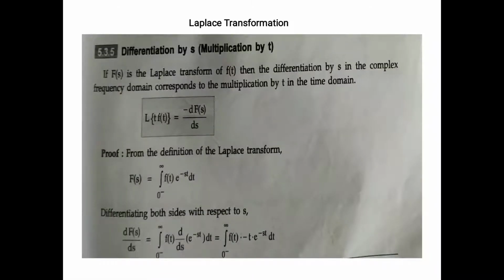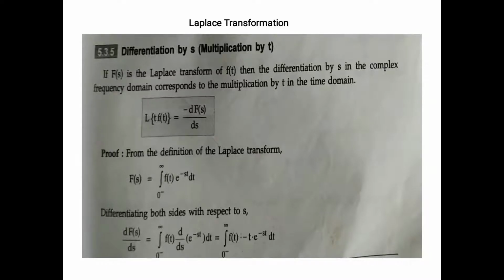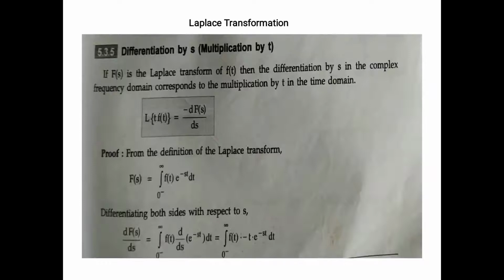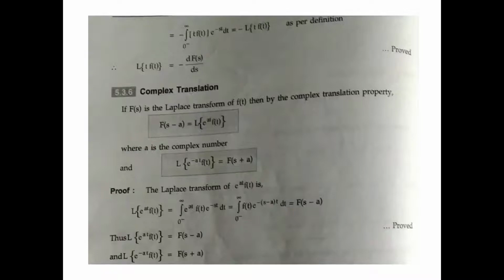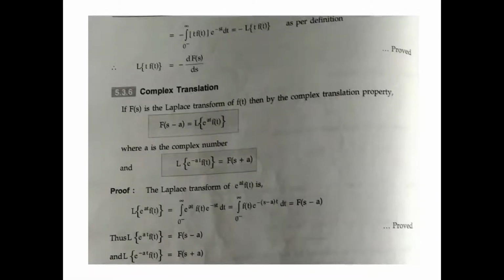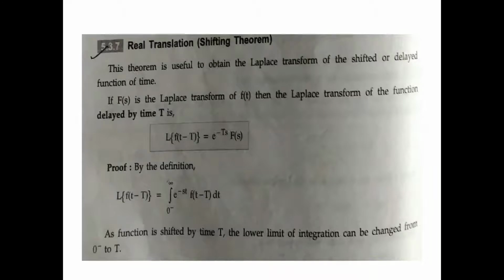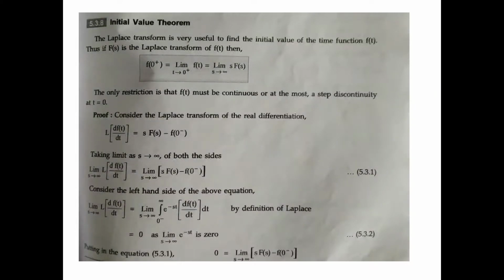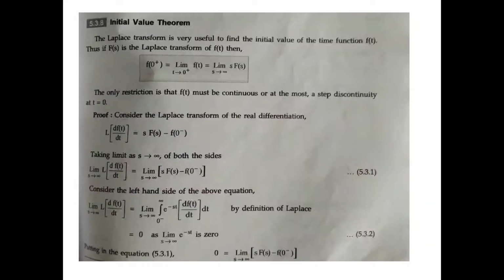ECA Module 4 continuation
Properties of Laplace transformation